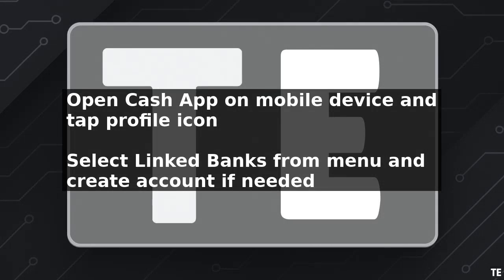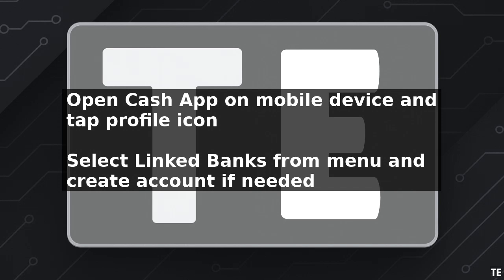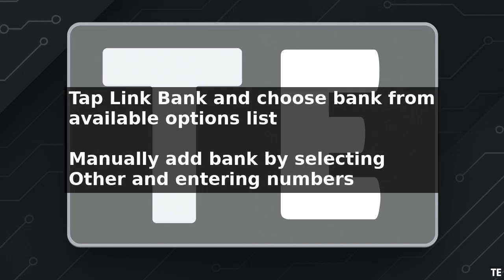How To Link Bank Account On Cash App Tutorial (2025)